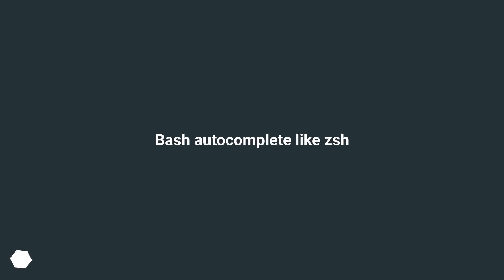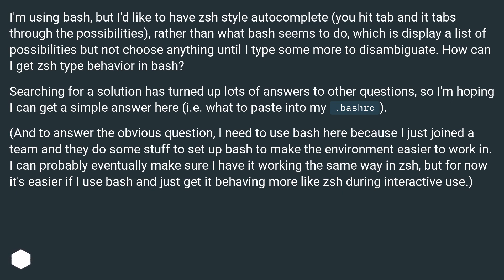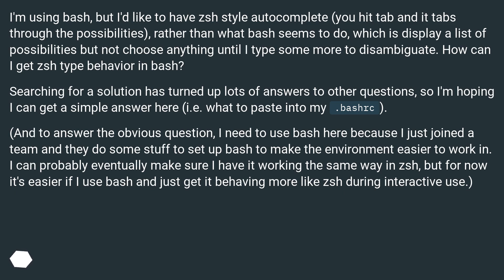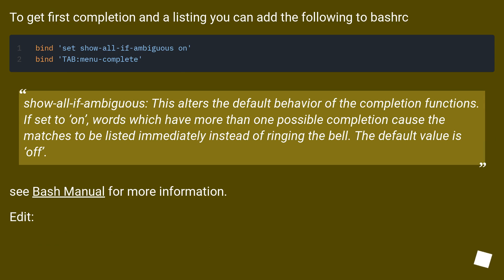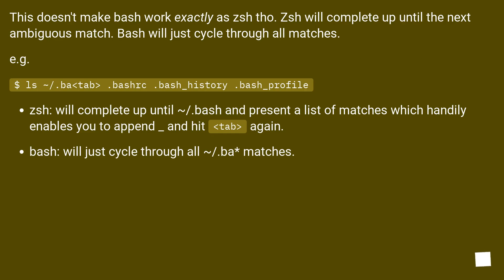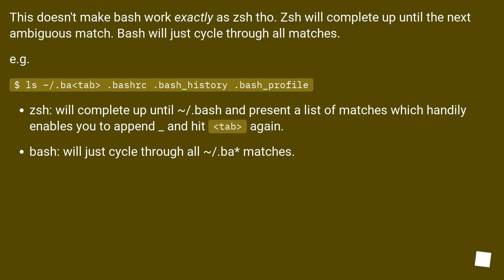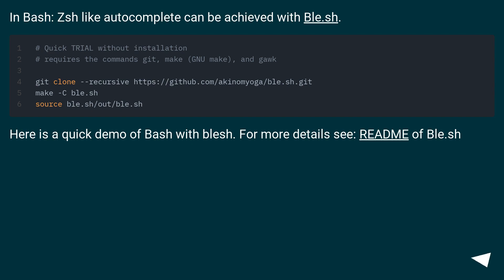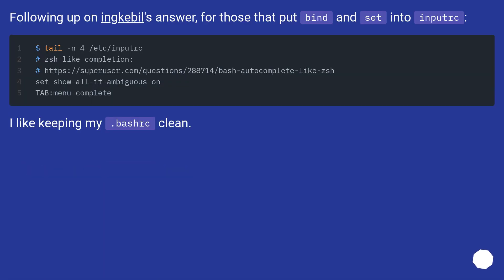Bash autocomplete like zsh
Chapters
00:00 Question
01:02 Accepted answer (Score 37)
01:16 Answer 2 (Score 44)
02:36 Answer 3 (Score 16)
03:10 Answer 4 (Score 3)
03:31 Thank you